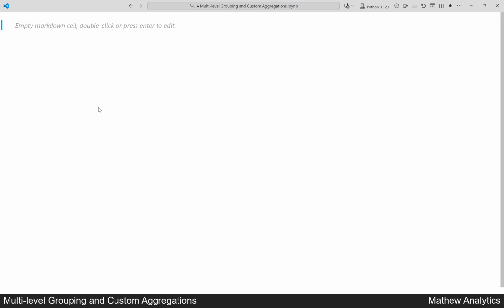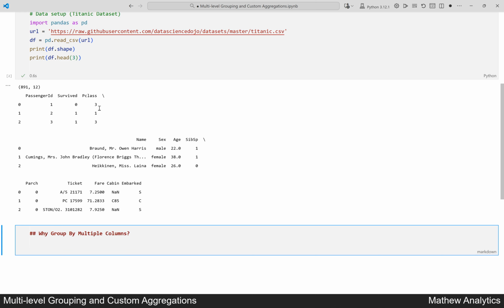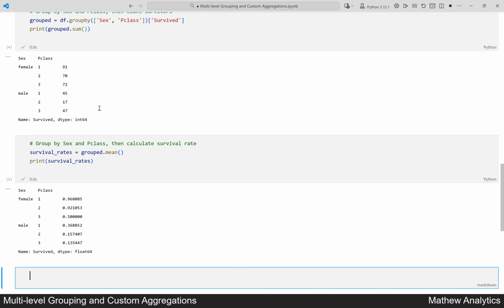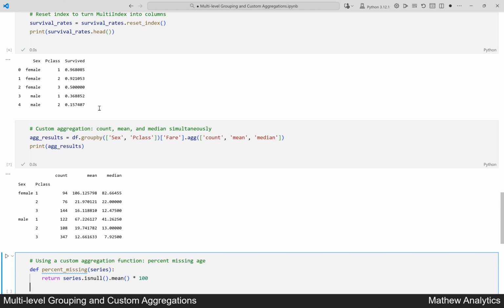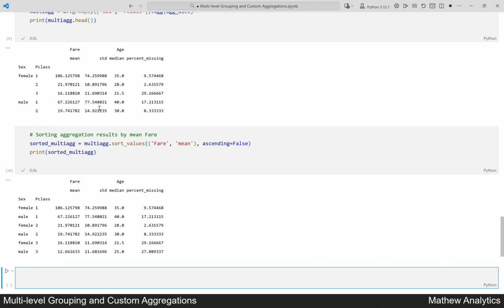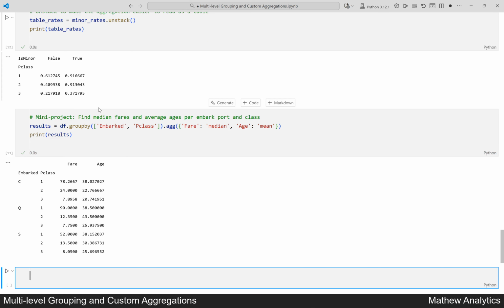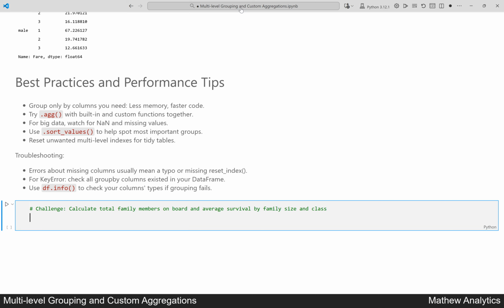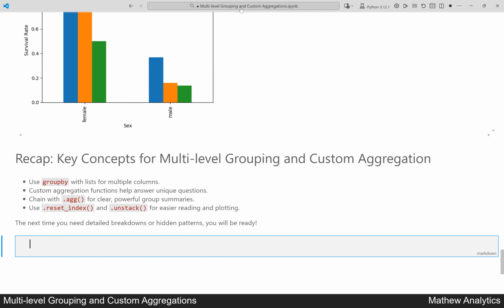Understanding Multi-Level Grouping and Custom Aggregations in Pandas for Data Analysis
Learn advanced techniques for multilevel grouping and custom aggregations in pandas to analyze complex data sets efficiently. This tutorial uses the Titanic dataset to demonstrate how grouping by multiple columns uncovers detailed patterns, such as survival rates by gender, class, and other categories. You will see how to apply custom aggregation functions, handle missing values, and reshape grouped data for easier analysis and visualization.

Follow along as we cover best practices, troubleshooting tips, and practical examples, including creating new features and visualizing group statistics. By the end, you will be able to perform powerful group-by operations, customize your aggregations, and draw meaningful insights from your data using pandas.

00:00 Introduction to multilevel grouping in pandas
00:18 Why use grouping by multiple columns
00:40 Setting up the Titanic dataset
01:13 Exploring dataset structure and key columns
01:52 Understanding group sizes by category
02:19 Grouping by gender and class for survival counts
02:48 Calculating survival rates by subgroup
03:13 Multi-index explained and resetting index
03:36 Using multiple aggregation functions
04:21 Custom aggregation for missing data
04:39 Applying different aggregations per column
05:03 Sorting grouped results for insights
05:56 Grouping by age category with custom logic
06:19 Reshaping grouped data with unstack
06:52 Grouping by port of embarkation and class
07:44 Interactive grouping and aggregation practice
08:12 Best practices and troubleshooting tips
09:10 Challenge: group by family size and class
09:44 Visualizing grouped survival rates
10:39 Recap and key takeaways
11:20 Conclusion and next steps